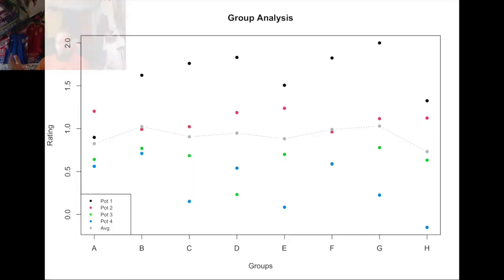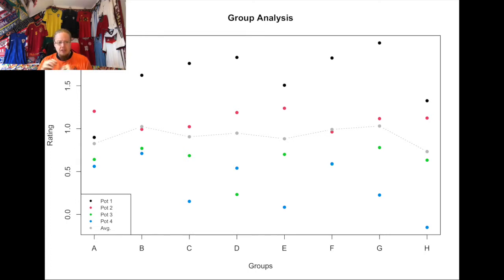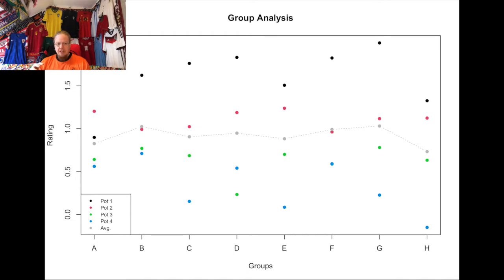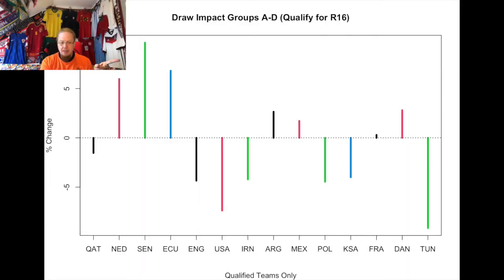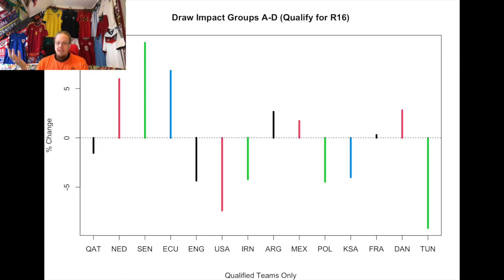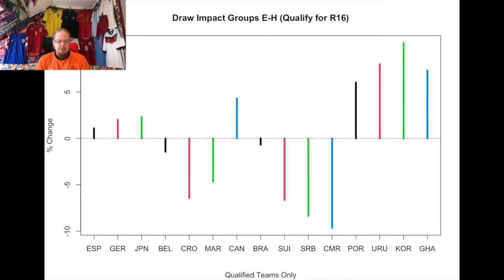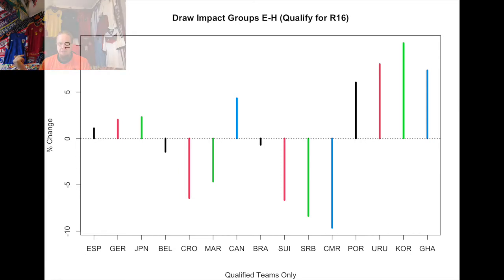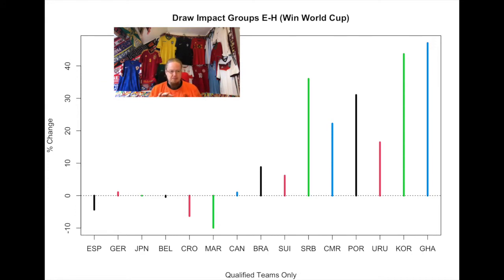Full World Cup Draw Analysis and First Prediction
Finally, I managed to crunch the numbers and can give you now also a look at the draw from a quantitative point of view. How do the groups compare to each other? Who are the winners and the losers of the draw? And how may it all pan out this winter? I attempt to answer all these questions in this video.